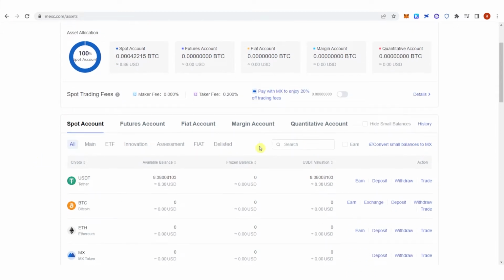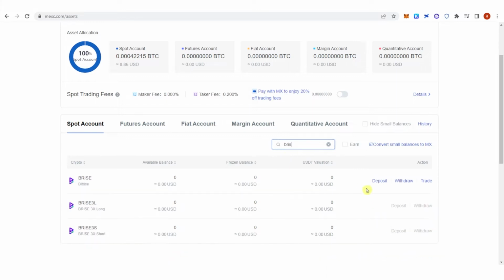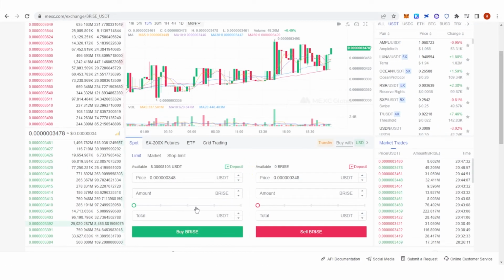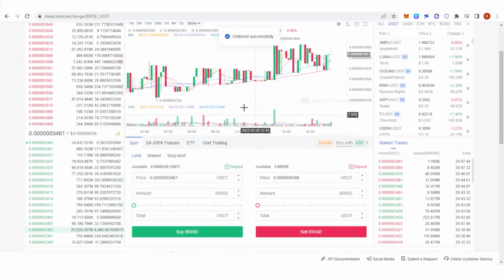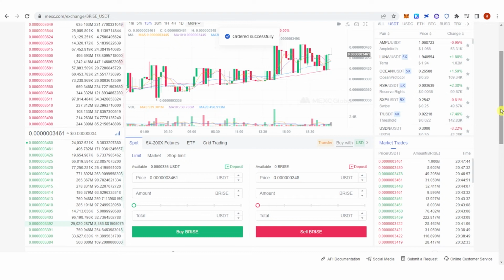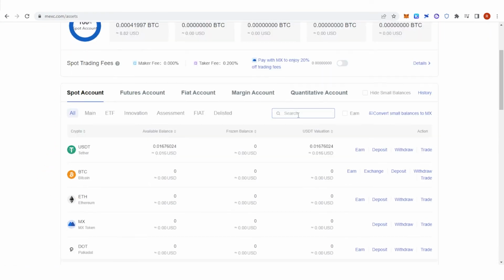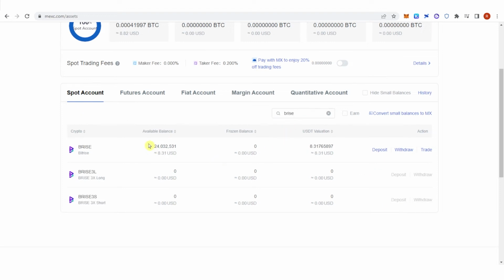How to buy BITGERT on MEXC (2023)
In this quick video, I will show you How to buy BITGERT on MEXC step by step.

In this video, we'll show you how to buy crypto on MEXC, how to buy Bitcoin on MEXC, how to buy Bitrise on iPhone, how to buy Bitrise token on iPhone, how to buy Bitrise token on Trust Wallet, how to buy Bitrise token on Pancakeswap, how to buy Bitrise crypto on Trust Wallet, how to buy Bitrise crypto on Pancakeswap, how to buy crypto, how to buy Bitrise, Bitrise how to buy, how to buy Brise coin, Brise token how to buy, how to buy Brise token, and how to buy Bitgert coin. We'll walk you through the steps of setting up an account, transferring funds, and buying the crypto of your choice. So, if you're ready to get started, watch this video now!